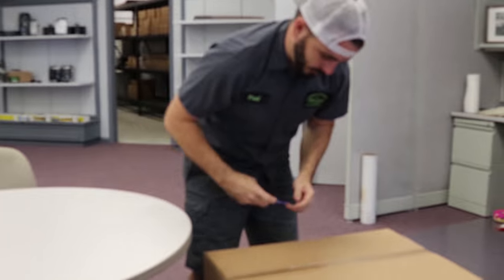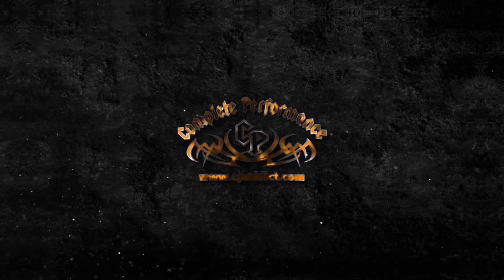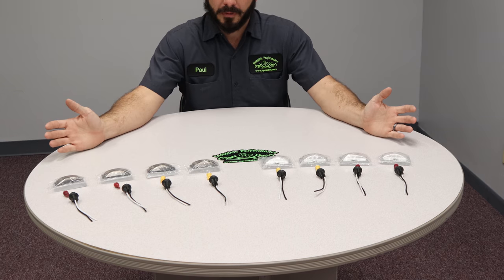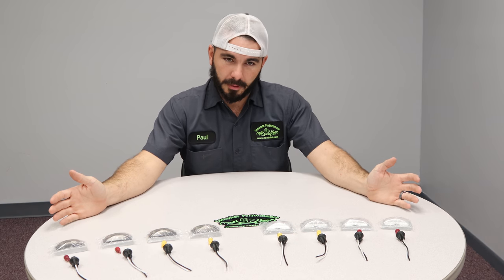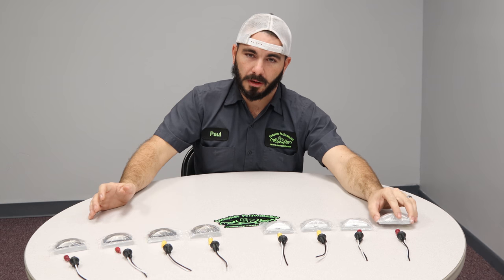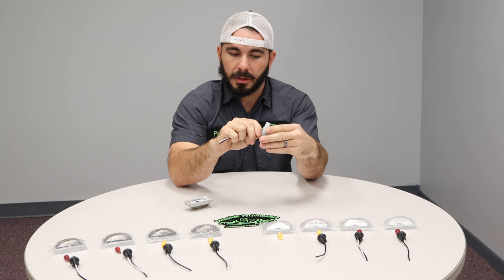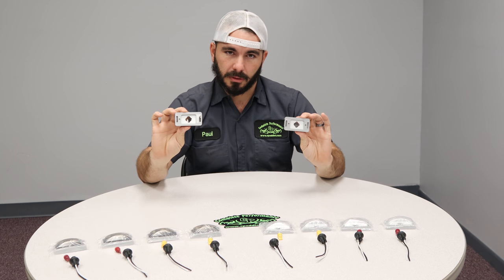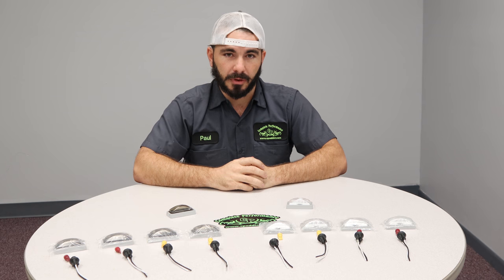NEW PRODUCT !! OBS Ford Dually Fender Lights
Hey guys These aren't like anything on the market currently!

New 194 Dually Fender Lights !!

They allow you to have replaceable bulbs and custom colors!

DIRECT REPLACEMENT DUALLY FENDER LIGHTS
KIT INCLUDES:
4 - (Clear Lenses)
4- (Paintable Bases)
4 - (194 PigTail Ends)
2 - (AMBER LED BULBS)
2 - (RED LED BULBS)